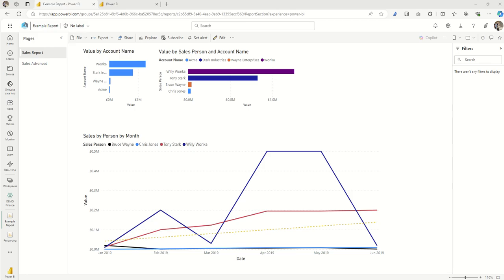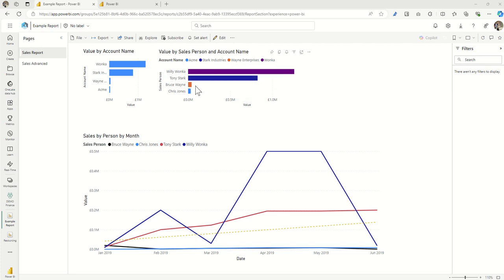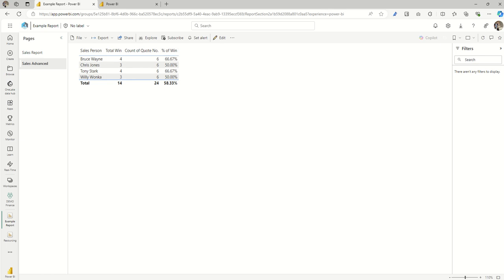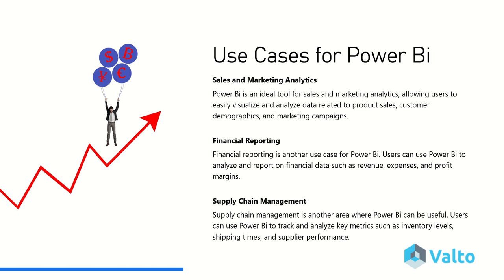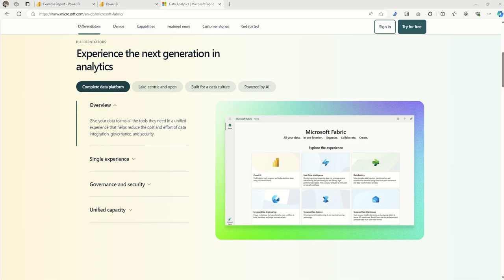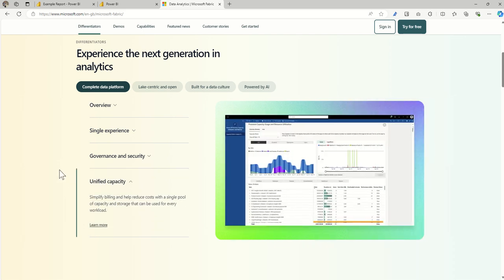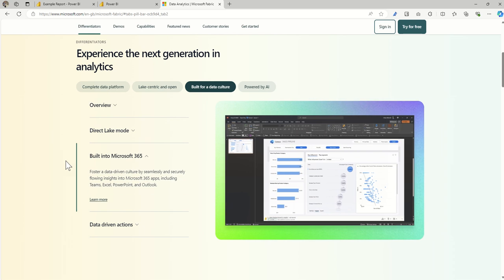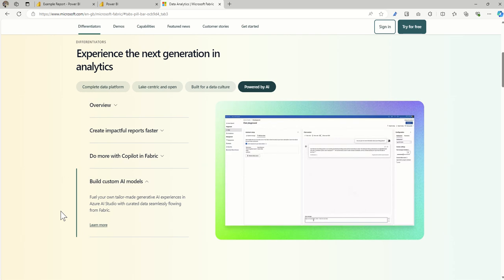Microsoft Fabric vs Power BI: What's the REAL Difference?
Microsoft Fabric vs Power BI: Key Differences Explained

Microsoft offers powerful tools for data analytics, with Microsoft Fabric and Power BI standing out. Both tools share a data-centric focus but serve different purposes. This video breaks down their features, uses, and how they complement each other to help you make data-driven decisions.

What is Microsoft Fabric? Microsoft Fabric is a unified data platform, combining data engineering, warehousing, and analytics into a single solution. It enables seamless data ingestion, preparation, and management, using a lakehouse architecture to store both structured and unstructured data. Ideal for data scientists and engineers, Fabric also supports real-time analytics and built-in machine learning.

What is Power BI? Power BI is a business intelligence tool focused on data visualization and reporting. It connects to various data sources, allowing users to create interactive dashboards that present insights at a glance. Aimed at business users, Power BI makes data insights accessible, with features for data transformation, collaboration, and mobile access.

Key Differences

Purpose: Microsoft Fabric manages the entire data lifecycle, while Power BI is tailored for visualization.
Capabilities: Fabric handles data engineering, while Power BI excels in creating user-friendly visualizations.
How They Work Together Organizations can use Microsoft Fabric for data preparation, then visualize insights in Power BI, creating a robust, end-to-end analytics workflow.

00:00 Microsoft Fabric vs Power Bi
00:19 What is Power Bi?
02:02 Power Bi Examples
02:30 Power Bi Sales Report Example
06:20 Power Bi Features
09:10 What is Microsoft Fabric
15:01 Microsoft Fabric Use Cases
16:30 Differences between Microsoft Fabric and Power Bi
18:00 Contact us for FREE consultation